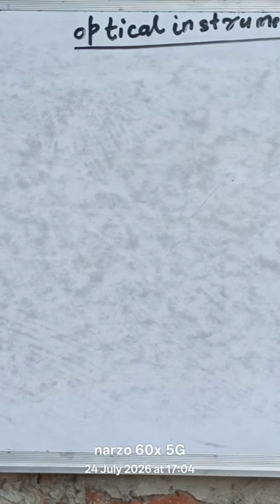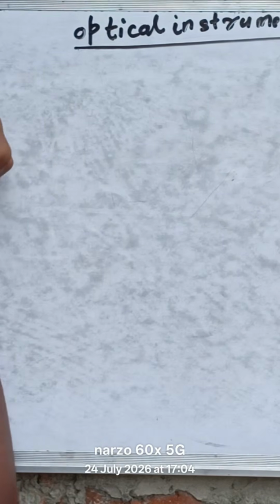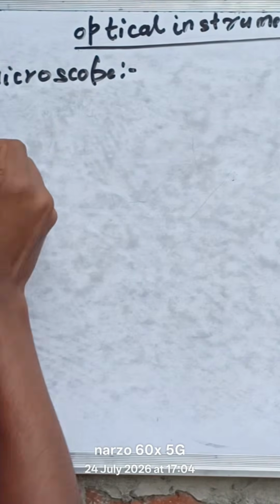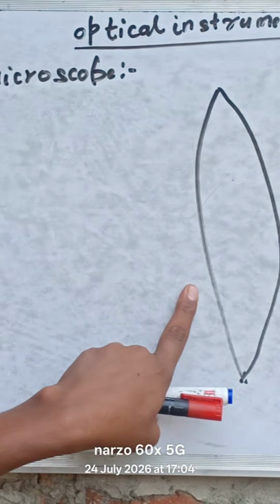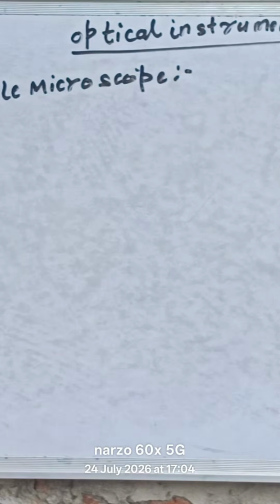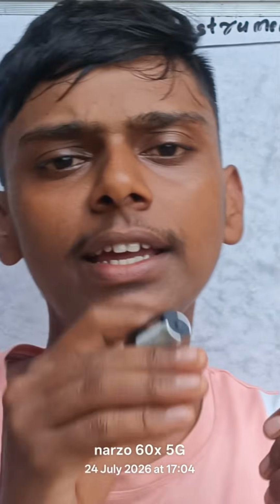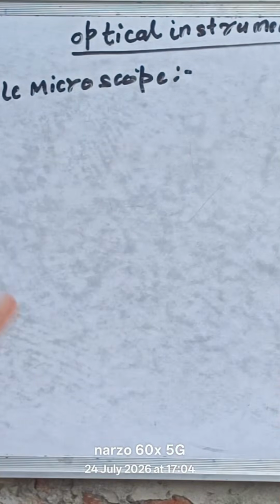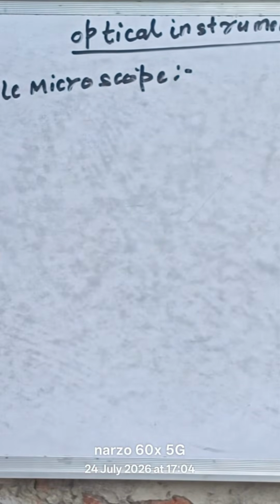24 July 2026